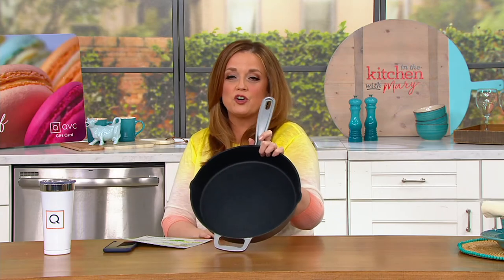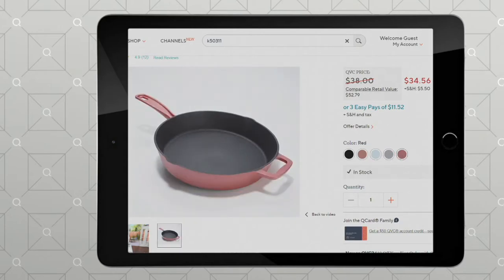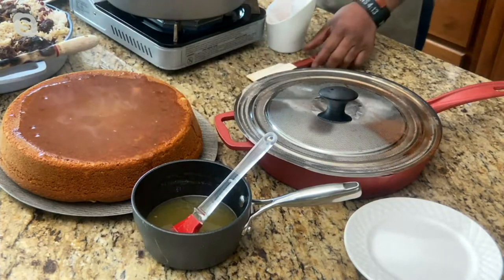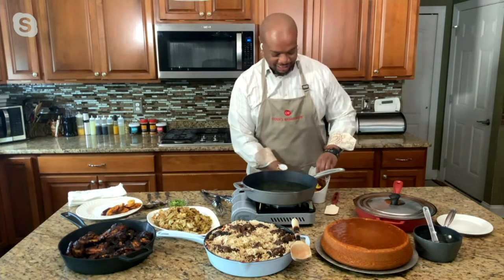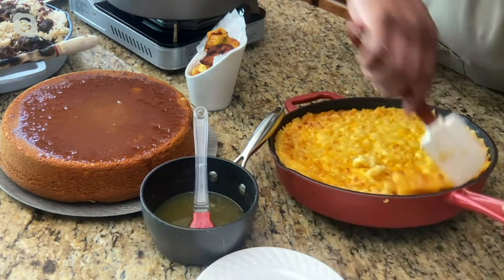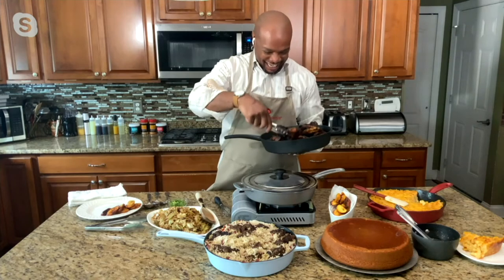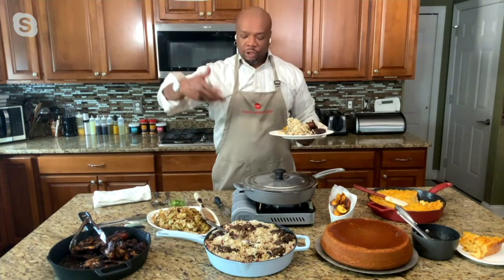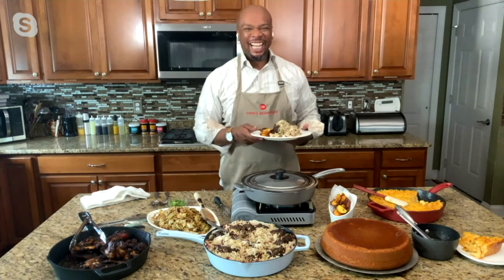Cook's Essentials 12" Deep Cast Iron Elite Skillet on QVC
Saute, sear, scramble, or fry -- do it all in this nonstick cast iron skillet and make hearty meals for your family to enjoy. From Cook's Essentials&reg; Kitchenware.